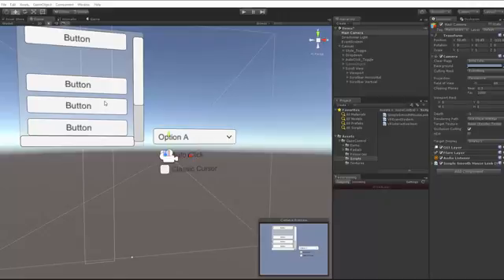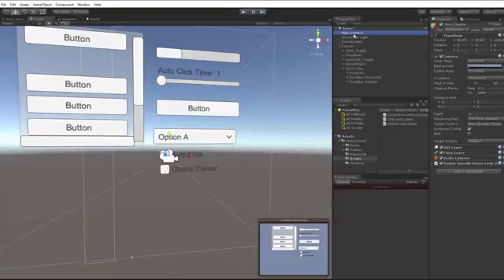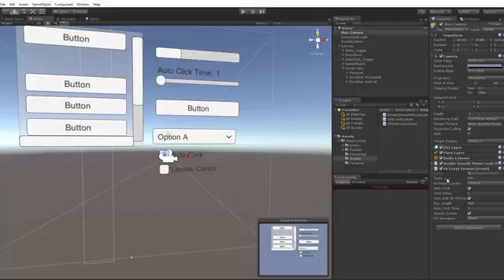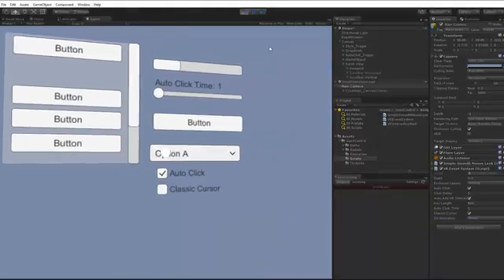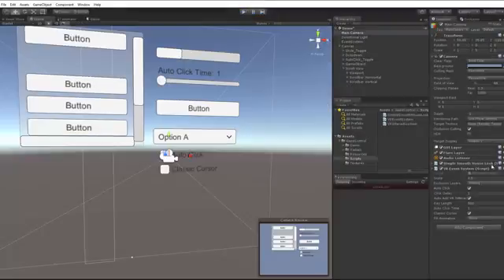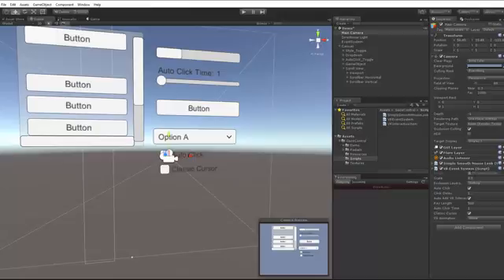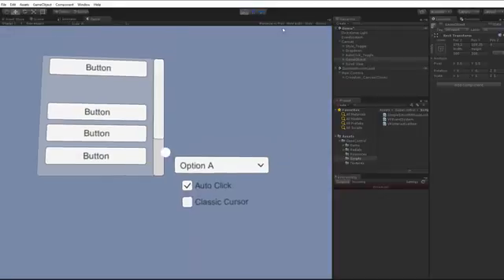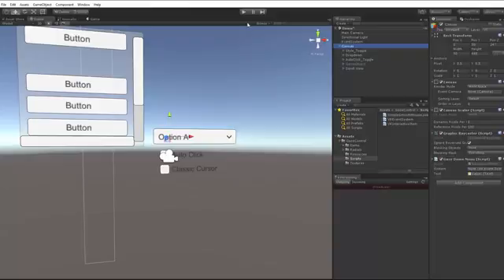GazeV2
Here is a drag and drop way to make all of your Unity GUI buttons work with any VR headset. The setup is simple, and the code is organized so that you can alter it to your needs.

Changes: Ended dependency on tags
Added Animations
Ability to scale in script
Cursor gets placed by object
Inactive objects also get the interactive component